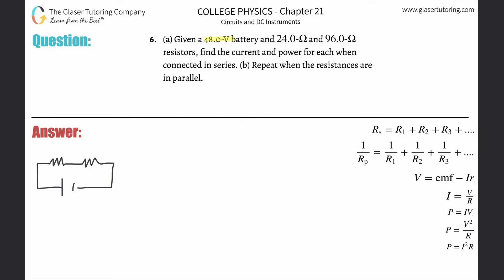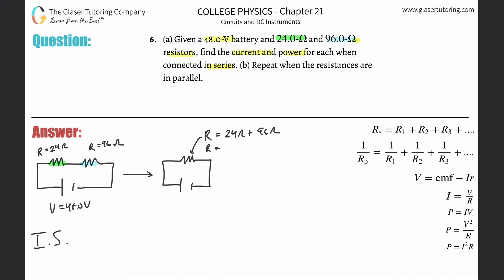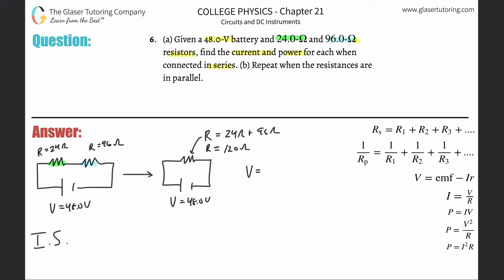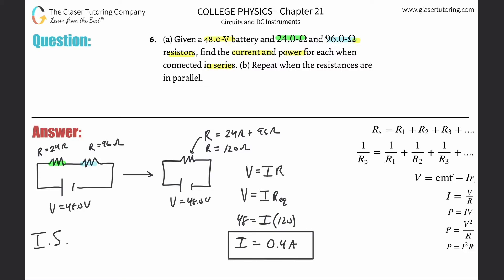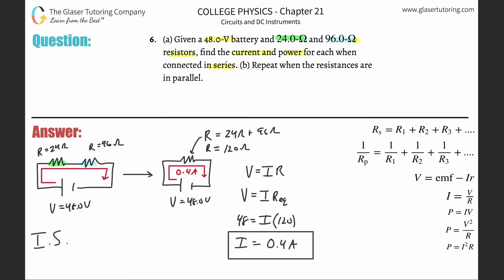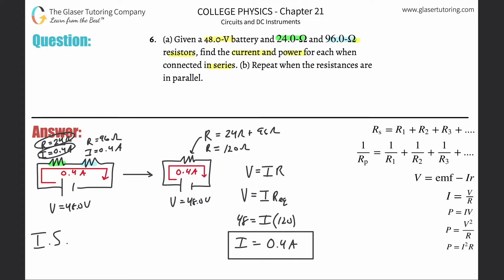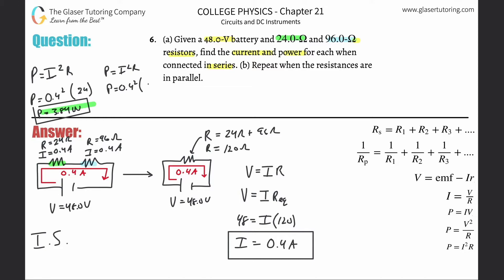21.6 | Given a 48.0-V battery and 24.0-Ω and 96.0-Ω resistors, find the current and power for each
(a) Given a 48.0-V battery and 24.0-Ω and 96.0-Ω resistors, find the current and power for each when connected in series. (b) Repeat when the resistances are in parallel.